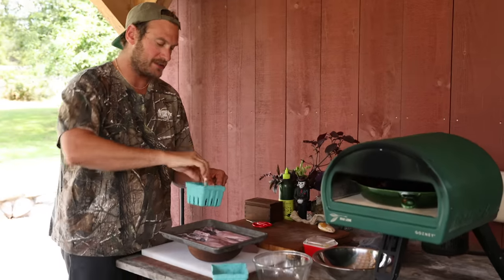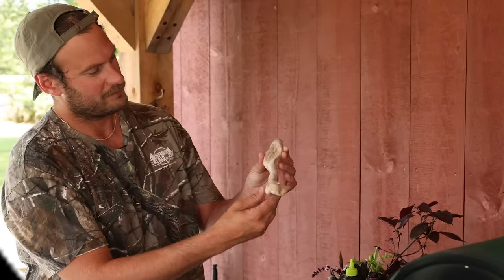Cookin’ SQUID & Tomatoes in a Pizza Oven | Makin' It! Ep. 9 | Brad Leone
Cooking squid in a pizza oven... What could go wrong?

... NOTHIN!

Squid might sound intimidating if you've never cooked it before, but my squid garden medley is incredibly delicious and easy to make. PLUS I'm gonna show you how to clean and gut your own squid so you can buy it cheaper at the supersmarkets. On today's episode we're using my very own special edition Roccbox from Gozney. It has the Makin' It logo on it! Cookin' with fire baby!

I've always said it... but you know what, I'll say it again. The Gozney Roccbox is an awesome restaurant-grade portable pizza oven. Yes, it cooks incredible pizza. Yes, Pizza is absolutely delicious and amazing and wonderful. Yes, I love pizza! But you know what? I also love SQUID! And these Roccbox's are made for sooo much more than just pizza. Stick a cast iron skillet in there and whamooo bammoo, Hot and Fast just took on a whole new meaning. Ok, enough talk, more squid and veggies.

Wait, one more thing before we get started. Go buy a Brad Leone signature edition Roccbox oven!!!

🦑 INGREDIENTS:
- North Atlantic Squid, cleaned and sliced into rings
    (hot tip: Save some $$$, buy it "Dirty" and peel / de-gut it yourself )
- Baby Tomatoes | x 1 small bushel
- Celery Leaves | x 1 handful
- Garlic | x 3 cloves
- Onions | x 2, red/yellow/white
- Olive Oil and Buttah
- Optional: a little bit of Thai chili or other spicy pep

🦑 HERBS:
- Purple Basil
- Green Basil
- Pedilla
- Lemon Verbena
- Sage ( One Leaf )

Cook hot (650-700 degrees F) and fast on a cast iron in your Gozney! You could also use a regular ol oven, or even on stove top. High heat. Follow your heart. Listen to the sizzle.

00:00 Intro
0:31 Recipe
0:48 Ingredient Shrine
2:52 Recipe Screenshot
2:59 How to clean squid yourself
6:13 Brad soils himself
7:36 Medical-Grade Garlic
10:27 Squid goes in the oven
13:20 Garnish
14:20 Taste test
15:46 Brad isn't great at hoverboarding

Shot by: Ian Deveau
Edited by: Hobson Feltus
Assistant Editor: Mia Weinberger
Produced by: Brad Leone, Carolyn Gagnon, Ian Deveau, and Hobson Feltus

Local Legends and Makin' It Theme Music | Harrison Menzel